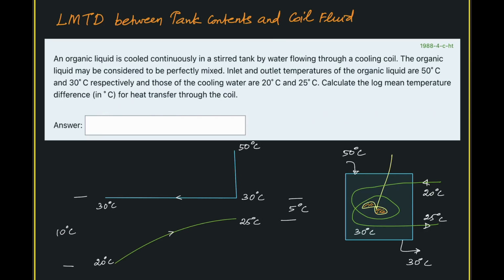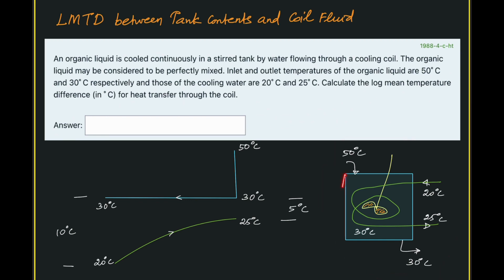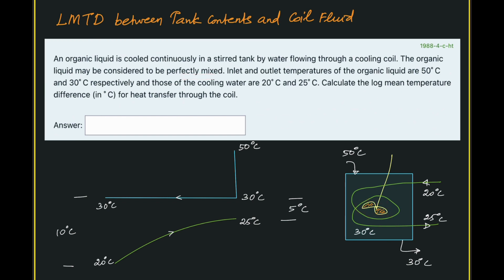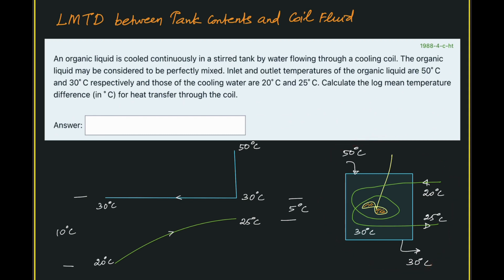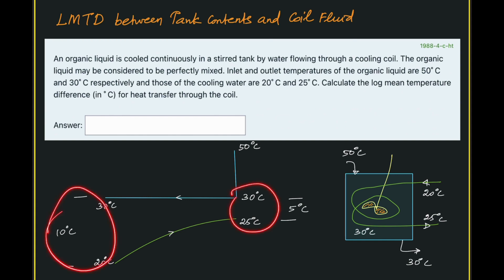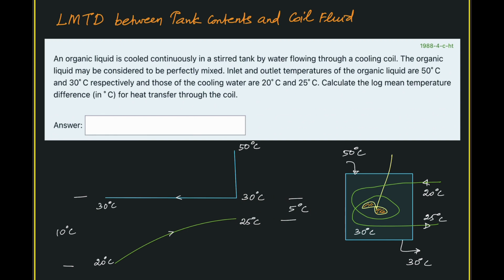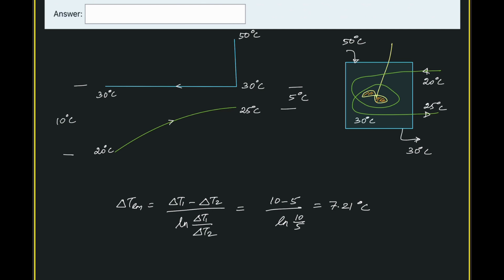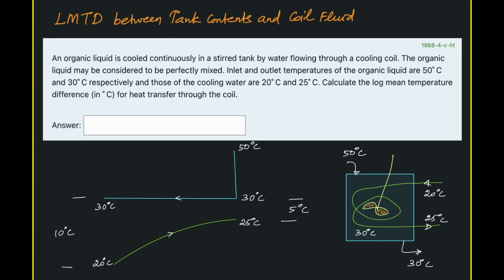LMTD between Tank Contents and Coil Fluid | Heat Exchanger Design | Heat Transfer - GATE Problems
This problem is about estimating the Log mean temperature difference (LMTD) between stirred tank contents and coil fluid. Stirred tank contents will be at a uniform temperature, as similar to concentration in CSTR. Coil fluid's temperature change, as similar to concentration in PFR.